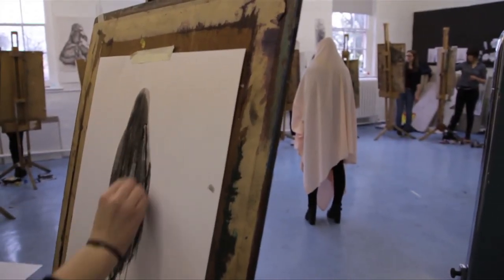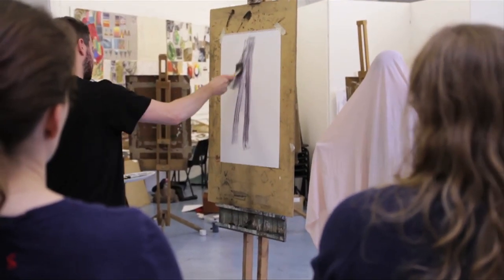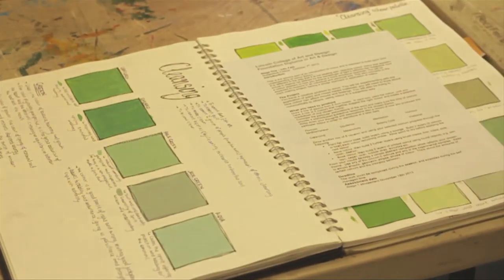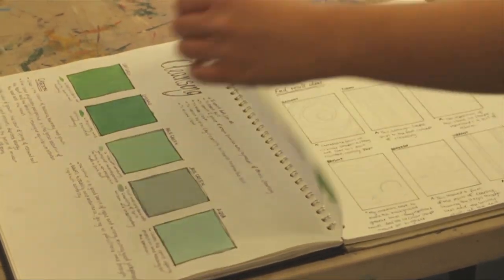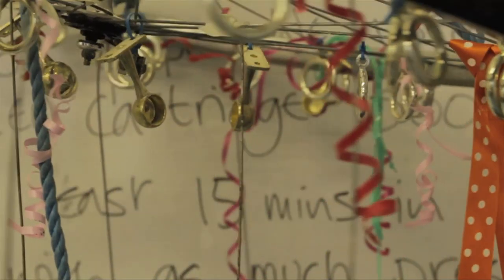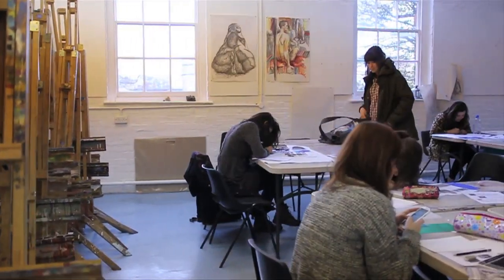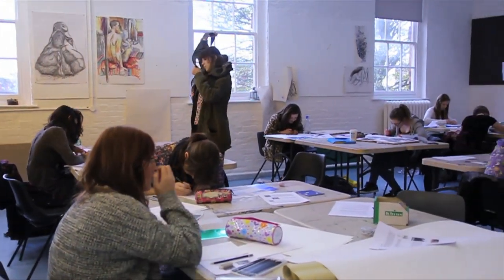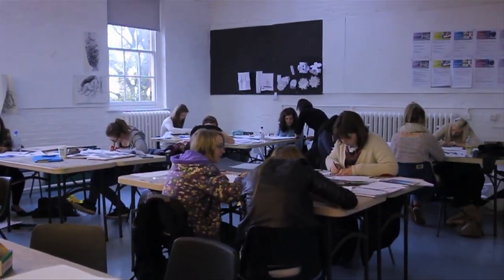Lincoln College Foundation Art and Design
A promotional video for Lincoln College Foundation Level 3/4 Art and Design. Enjoy!